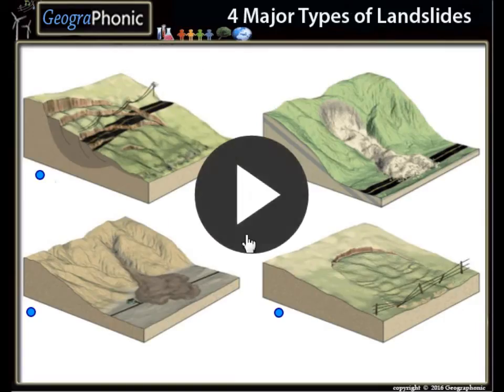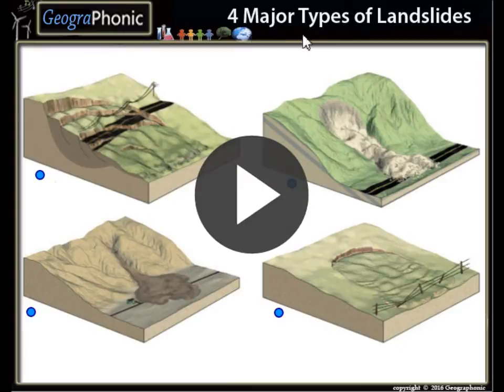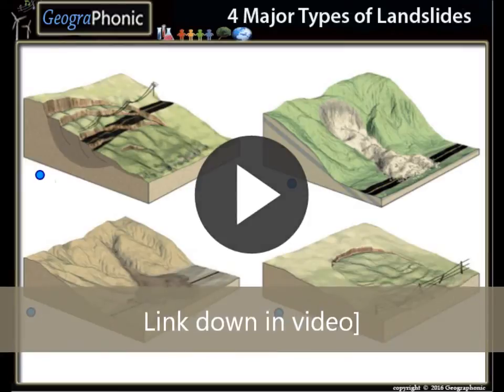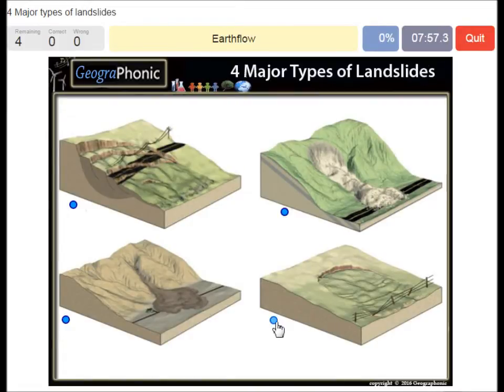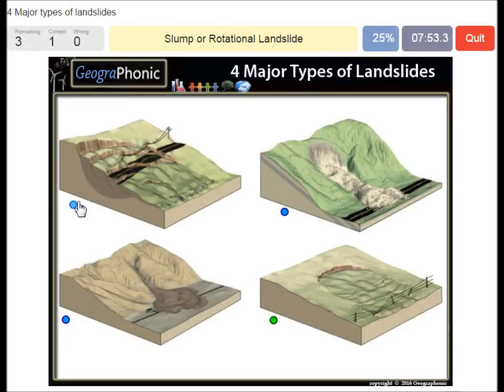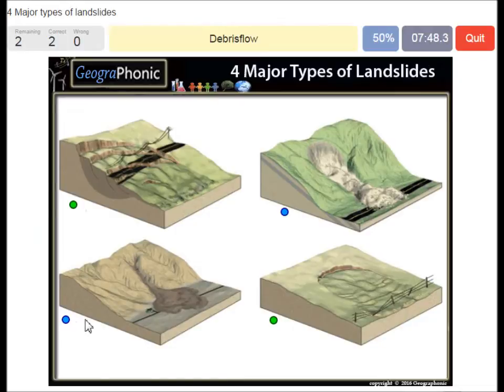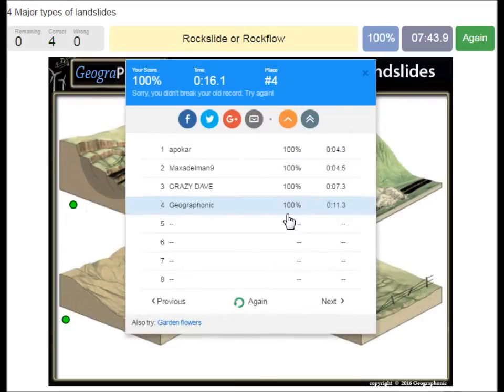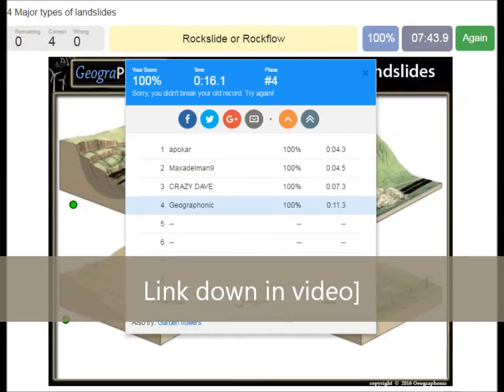4 tipos principales de deslizamientos de tierra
Juego de preguntas libre: 4 tipos principales de deslizamientos de tierra